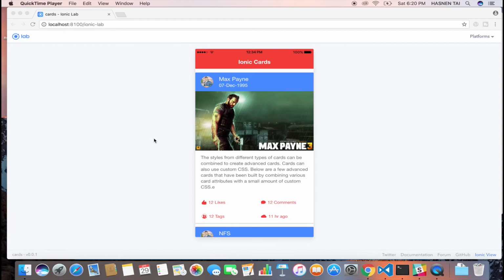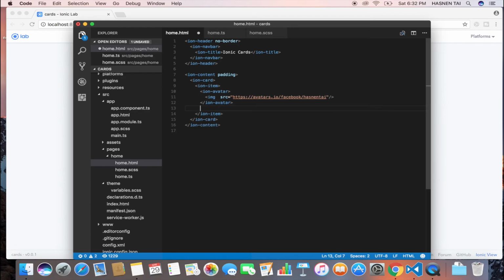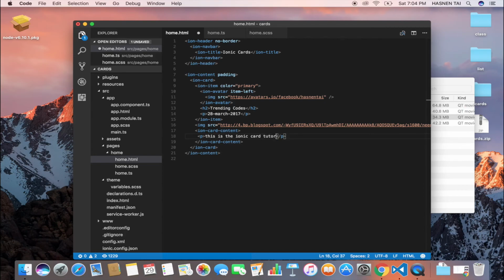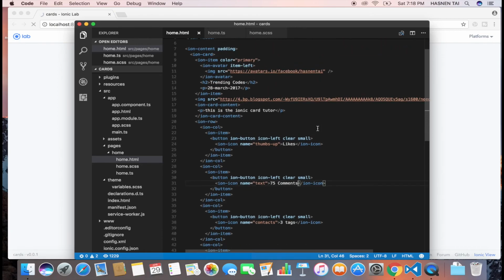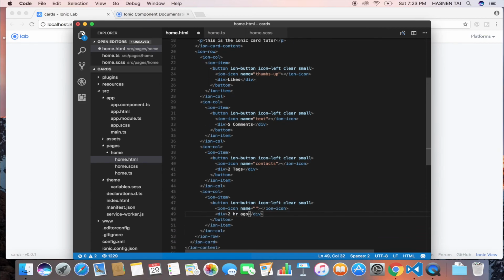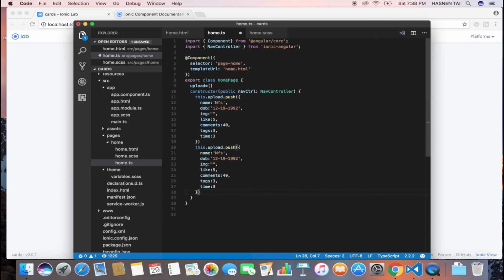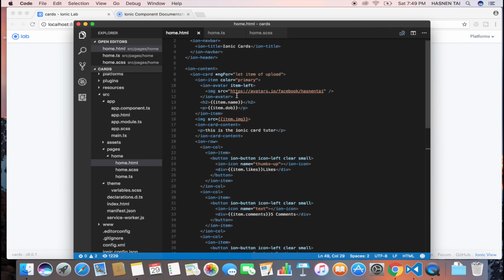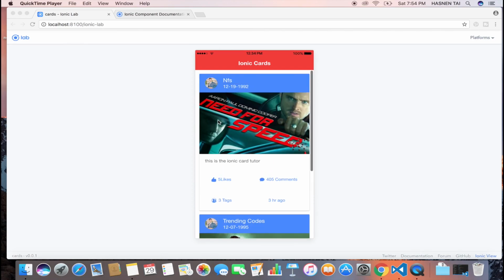How to design lonic 3 app Instagram like Cards#6 its easy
In this video we will see how to make instagram like app in ionic 3
we will make beautiful cards and we will design the app with beautiful colours.
this video is all about creating apps with ionic 3
Trending Codes